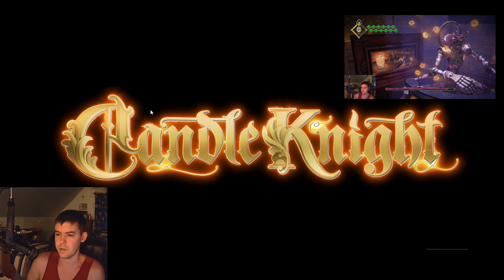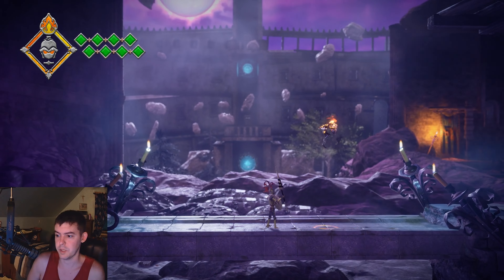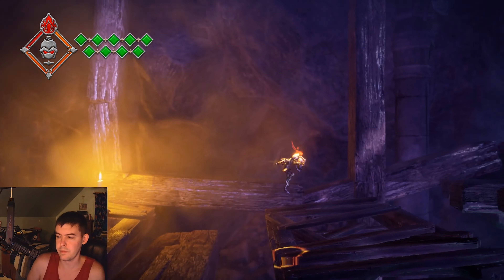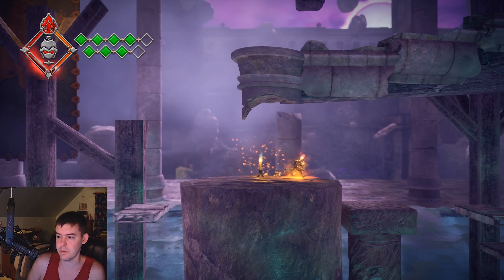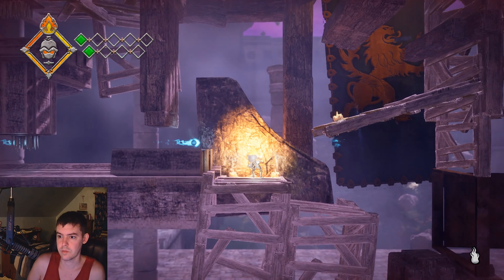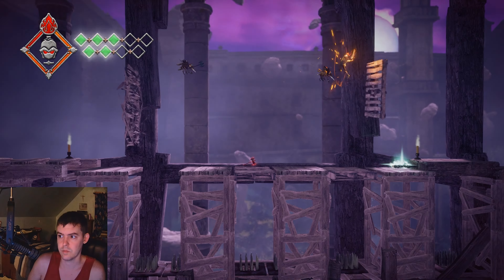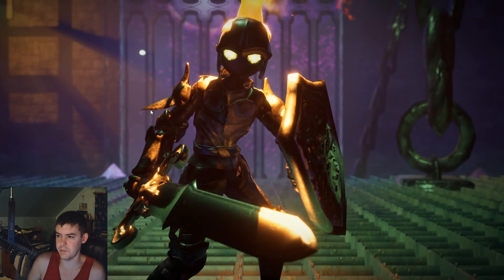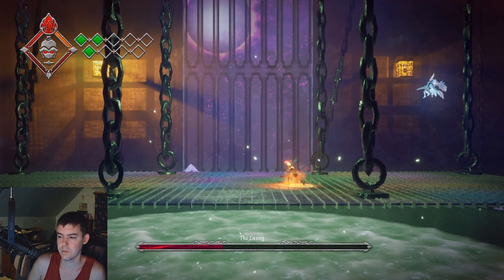Candle Knight Full Guide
This video is a full guide for Candle Knight on Steam.

1:18 Clockwork miniboss
4:25 Walljump Ability
5:00 to 6:26 Easy Path to merchant SWORD
7:14 Merchant Sword Purchase
8:10 Boss The Envoy fight (EASY)